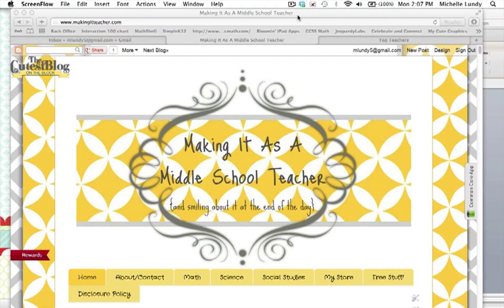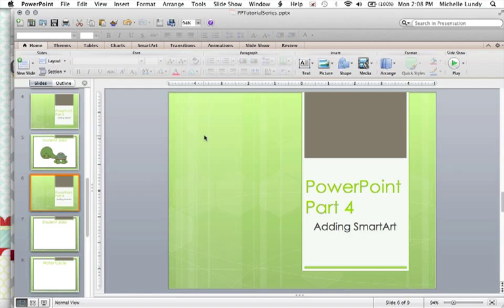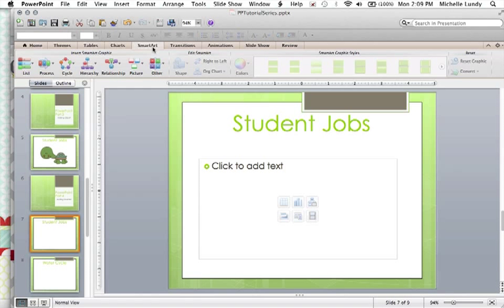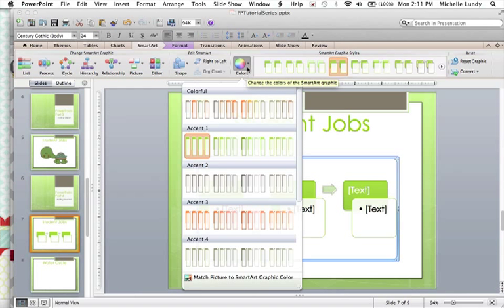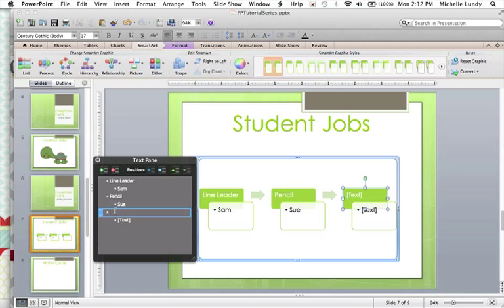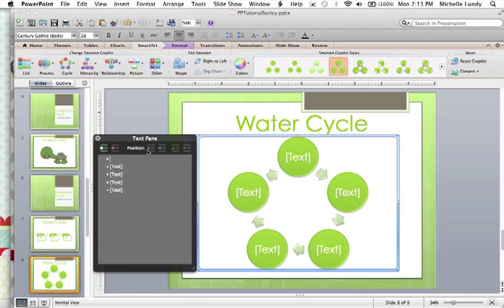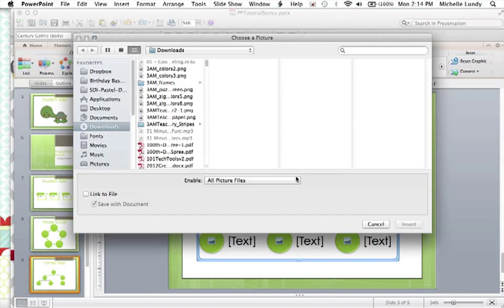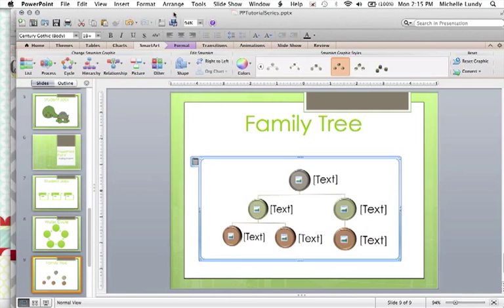Making It As A Middle School Teacher ~ PowerPoint Series ~ Part 4: SmartArt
Michelle Lundy from Making It As A Middle School Teacher shows you how to insert SmartArt into PowerPoint slides in Part 4 of her PowerPoint Series.